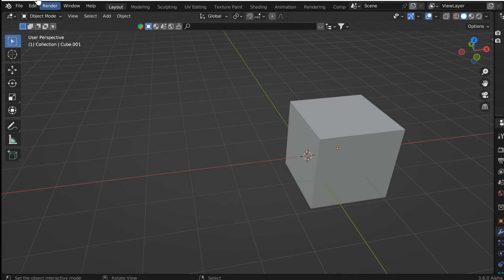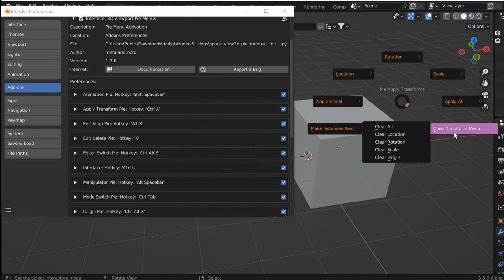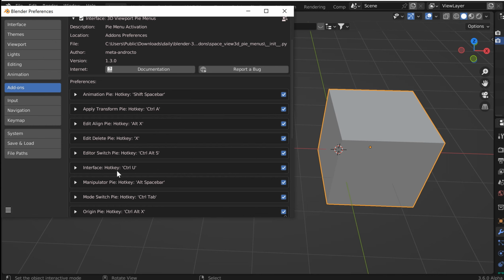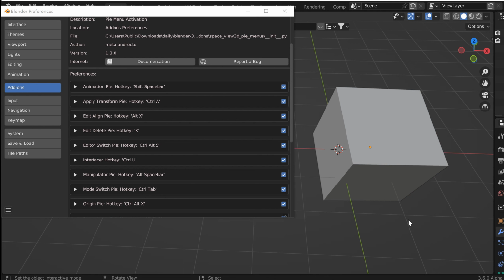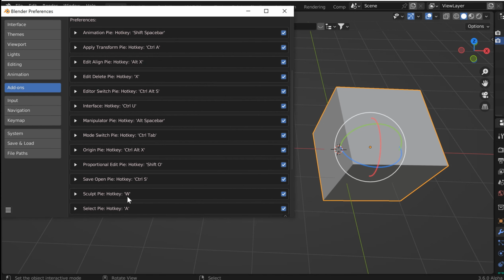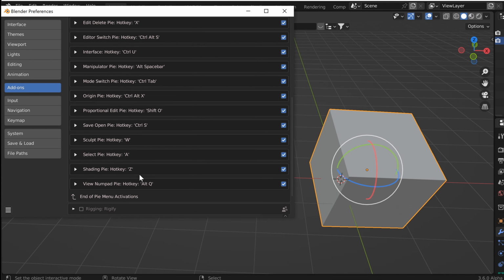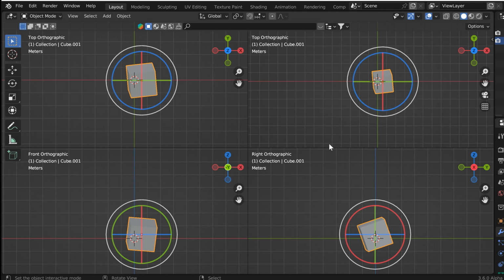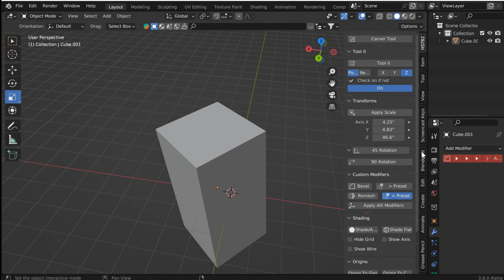All the PIE menu you will ever need free!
Blender has secrets and I'm telling!